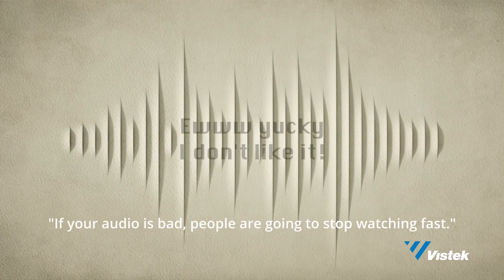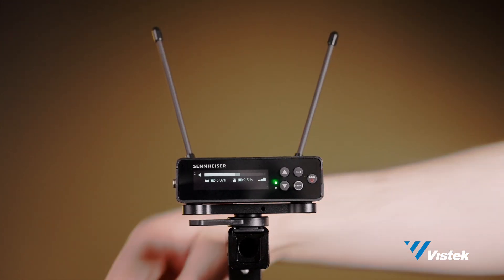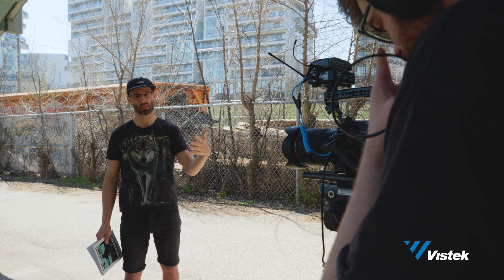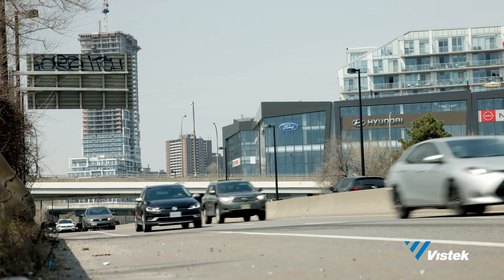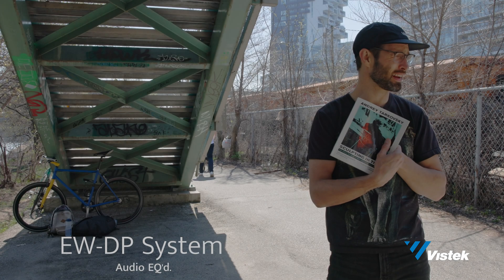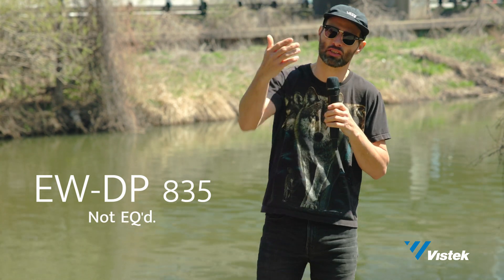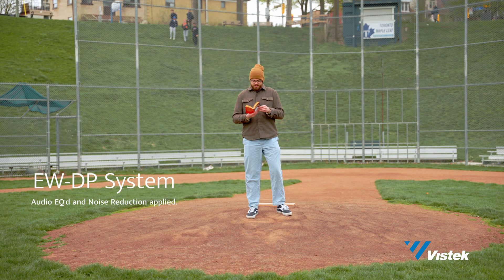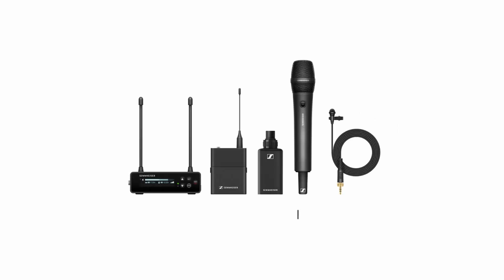SENNHEISER EW-DP Digital UHF Wireless Microphone System First Look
Get up to speed with the Sennheiser EW-DP Digital UHF Wireless Microphone System. An interesting new set of receiver and transmitters aimed at small and single person productions.

Chapters:
0:00 Intro
0:48 EW-DP introduction
1:03 Tech Specs and Rundown
2:03 Magnetic Stacking
2:19 Receiver
2:39 Transmitters
2:45 Power Options
3:14 Smart Assist App
4:03 Transmitter override
4:18 Smart Notifications
4:50 Transmission Tech
5:59 Tests start
6:16 Test 1
7:02 Test 2
8:11 Test 3
9:43 End Points